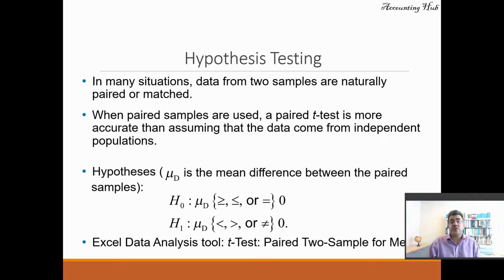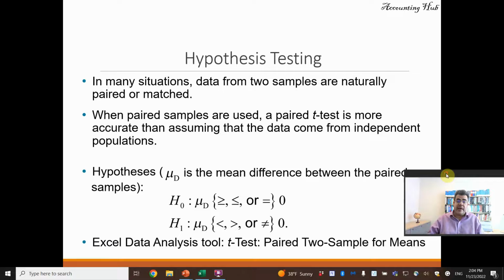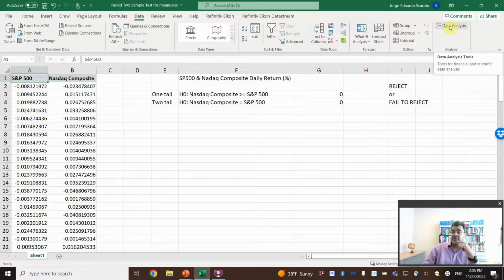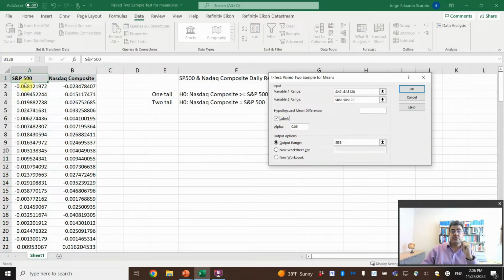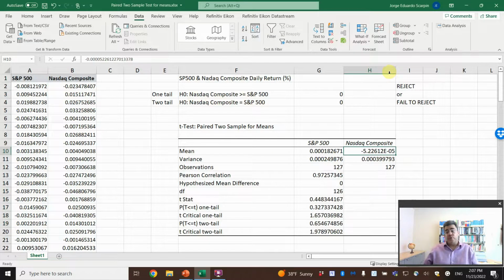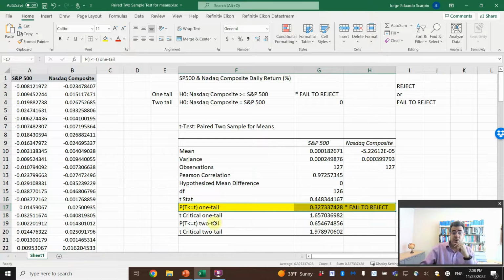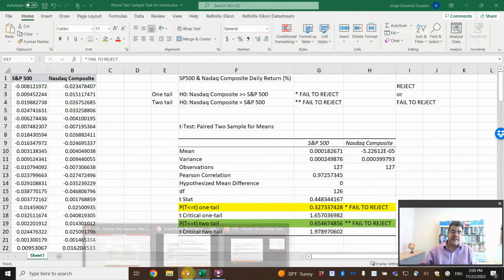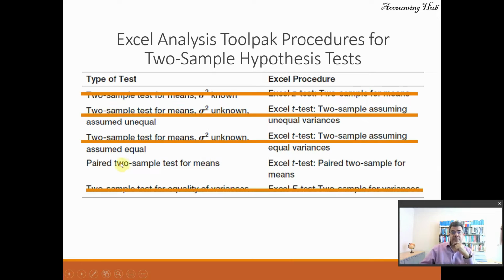Paired Two Sample Test for means (Excel Analysis Toolpak)